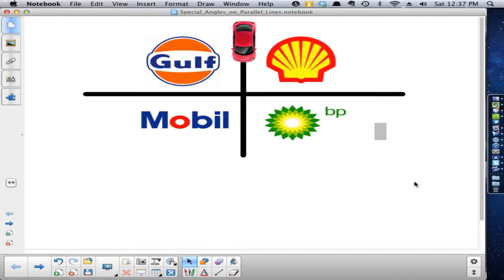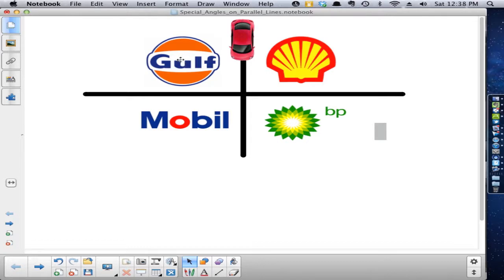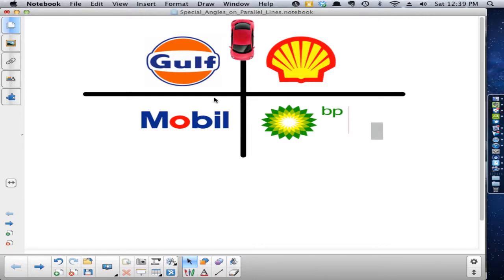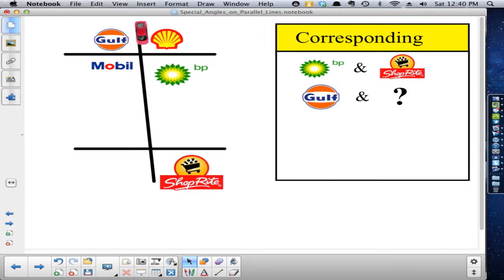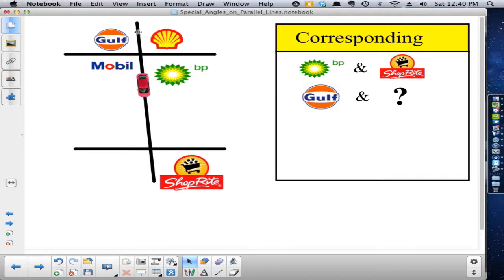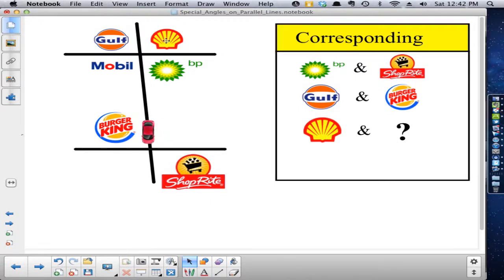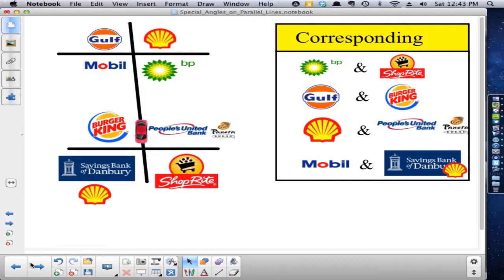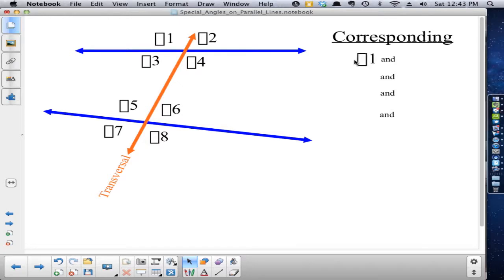Special Angles on Parallel Lines - Part 1 - Corresponding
Creating a framework and presenting corresponding angles.